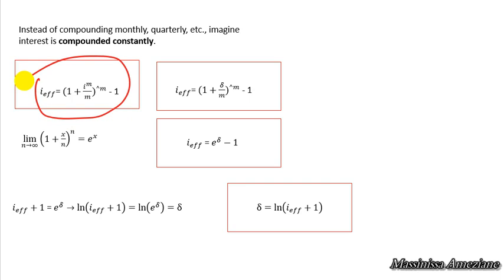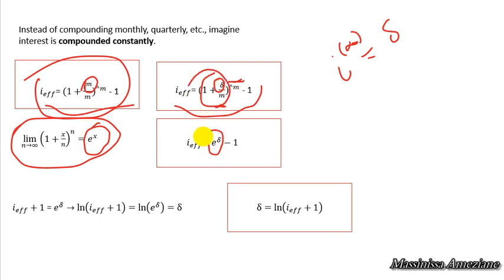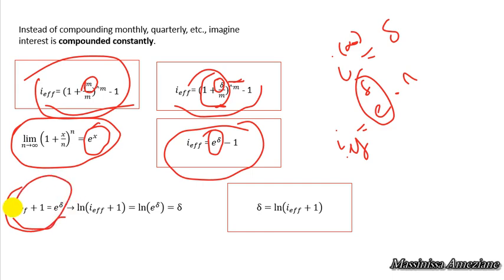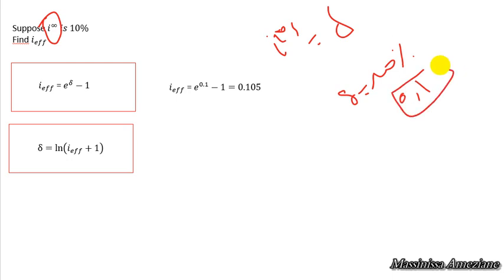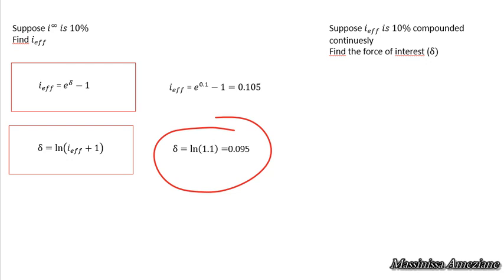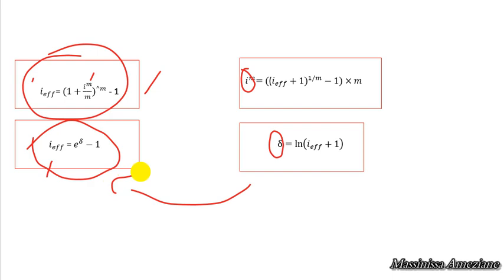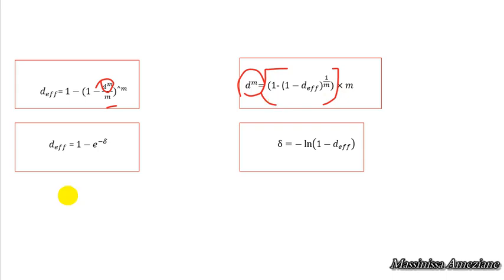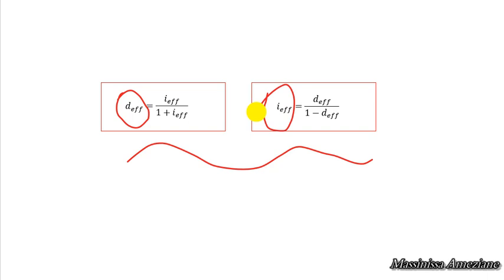Force of interest